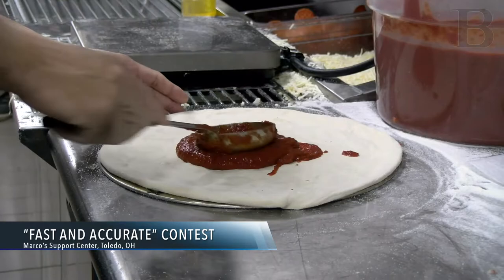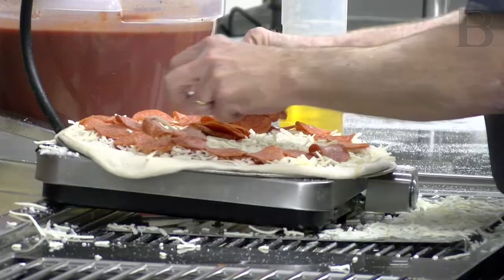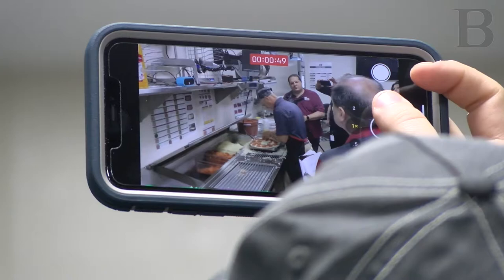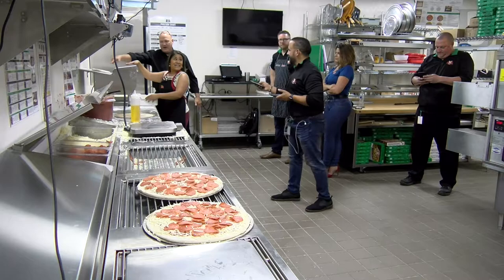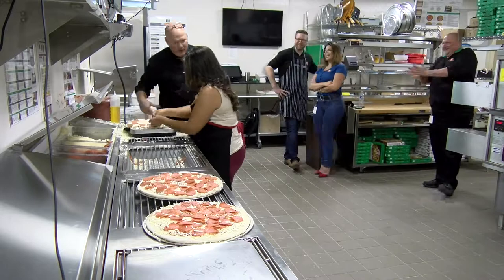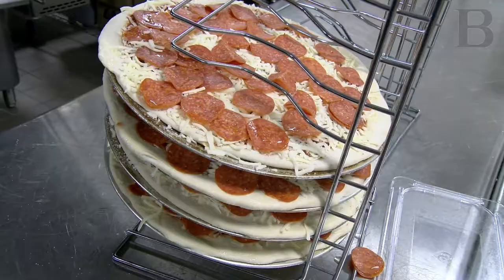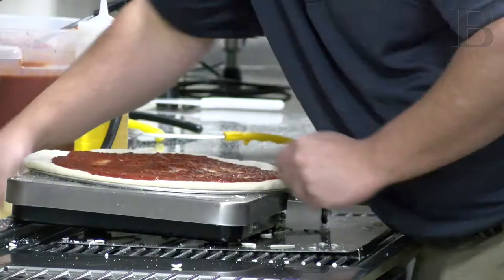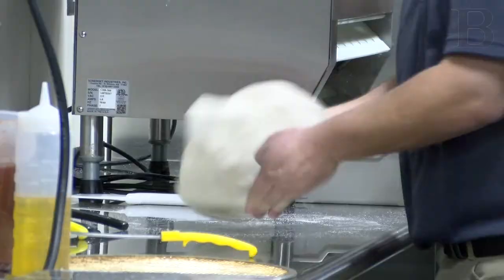Marco's pizza hosts its annual Fast and Accurate Pizza making contest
Marco's pizza hosts its annual Fast and Accurate Pizza making contest to inspire better customer service.